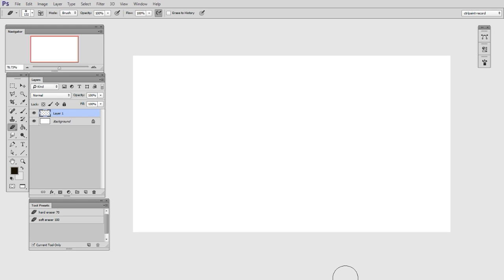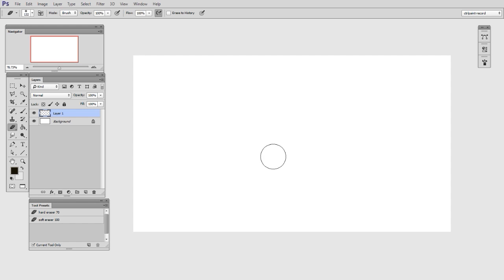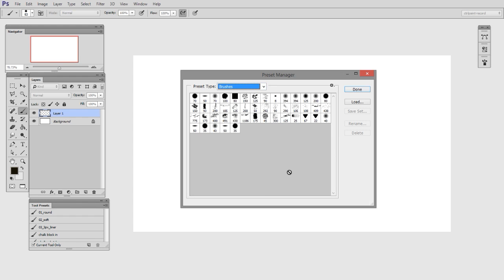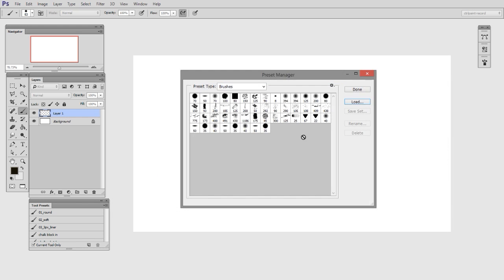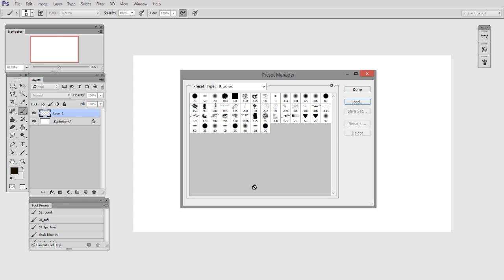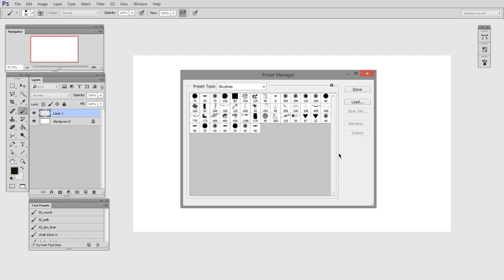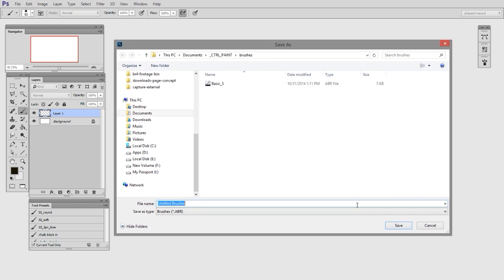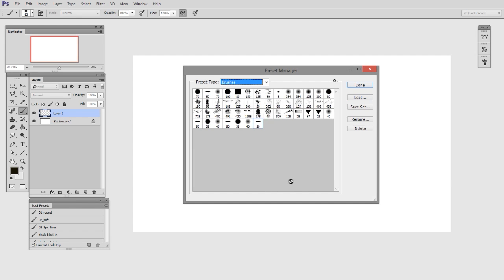Installing Custom Brushes (CtrlPaint.com)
It's common to find brush packs online.  These *.ABR files are extremely powerful, but only if you know how to install them.  This video will get you up and running!